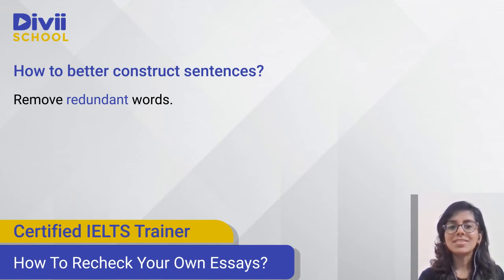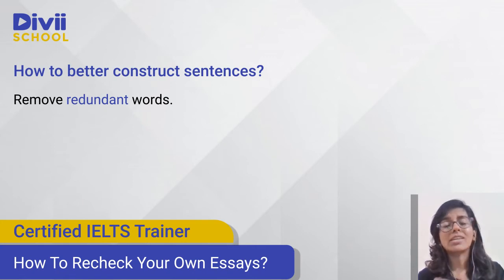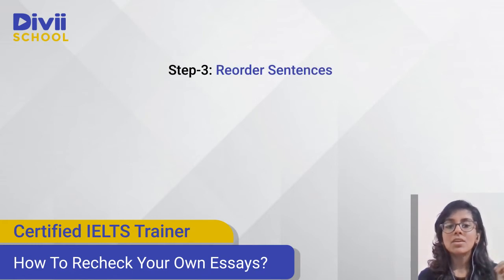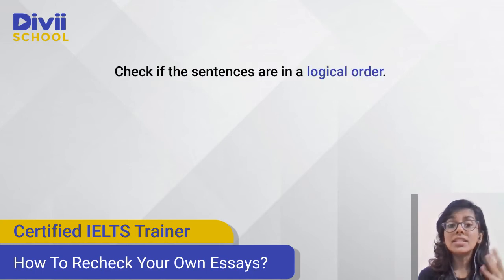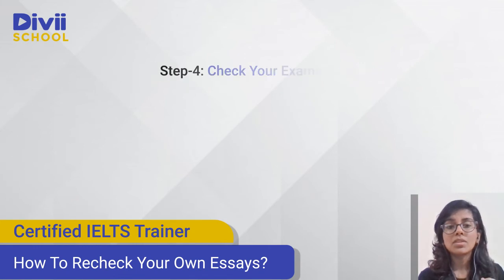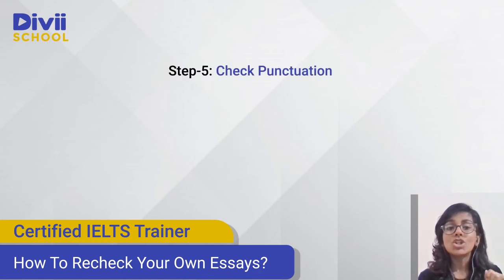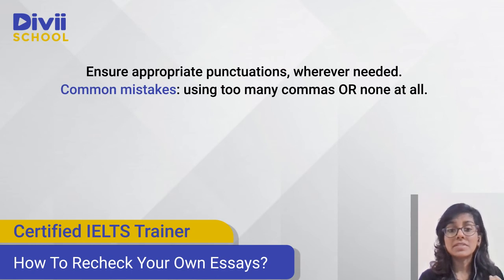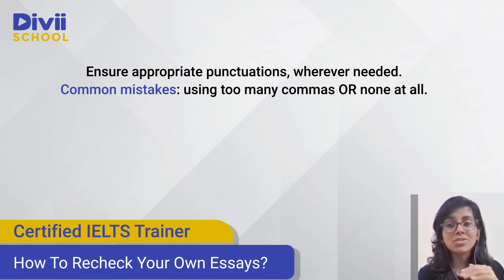6 Tips To Check Your Own Essay | IELTS Writing Tips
How To Check Your Own Essay After Writing?

Why is this so important?

Rechecking doesn’t simply mean reading your essay again and again. Your aim at this point should be to rearrange ideas, correct mistakes, and optimize your writing.

So, how do you do this?

In this video we have shared 6 step-by-step approaches, so that you can give finishing touch to your essay. Watch till the end to make the most out of it.

It doesn't matter whether you are taking IELTS for the first time or have taken earlier, these are must-follow steps of essay writing.

Moreover, if you need our team of Certified IELTS Trainers to read your essays, arrange mock speaking tests with you, correct your mistakes and tell you exactly how to improve, please visit our OR Call on to book your FREE consultation.

All The Best For IELTS,

Team Divii School